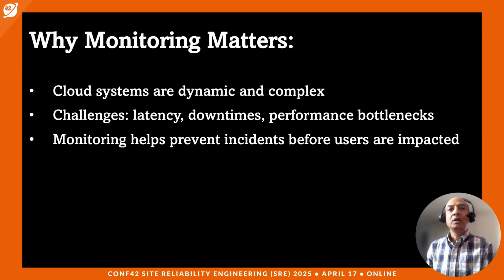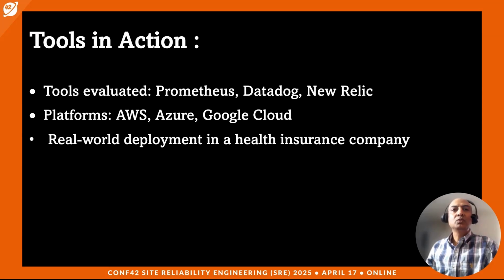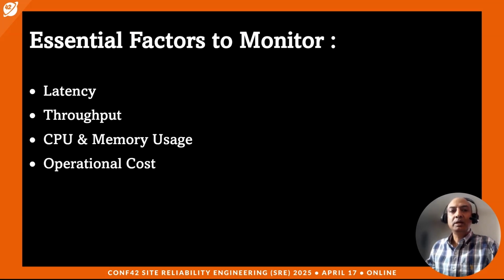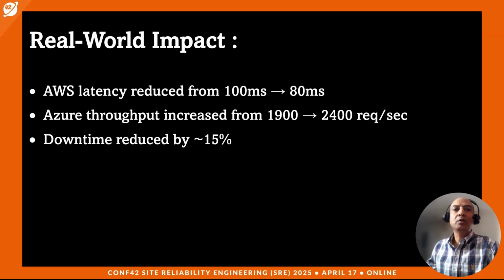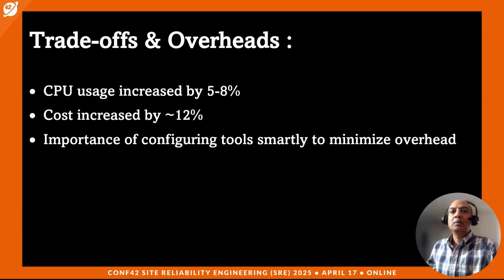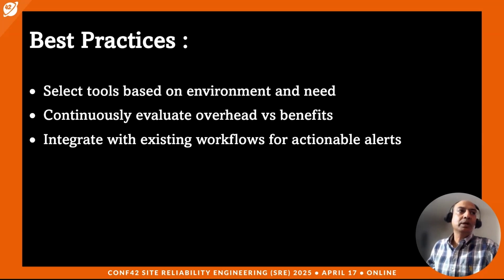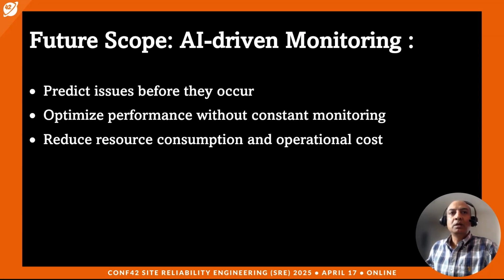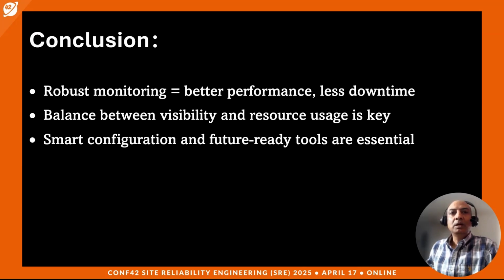IT Infrastructure Reliability Through Monitoring and Alerting | Sanjeev Kumar | Conf42 SRE 2025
Chapters
00:00 Introduction to Monitoring and Alerting
02:01 Importance of Monitoring in Cloud Environments
03:47 Popular Monitoring Tools
05:36 Essential Metrics to Monitor
07:41 Real-World Impact of Monitoring Tools
09:19 Trade-offs and Overheads of Monitoring
11:03 Effective Alerting Strategies
12:40 Best Practices for Monitoring and Alerting
14:34 Future of Monitoring: AI and Machine Learning
15:27 Conclusion and Final Thoughts